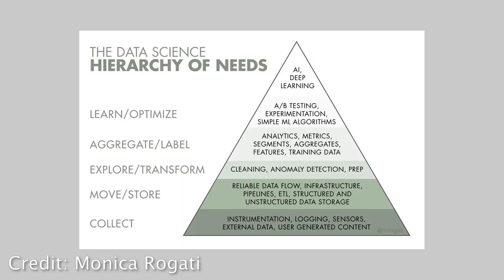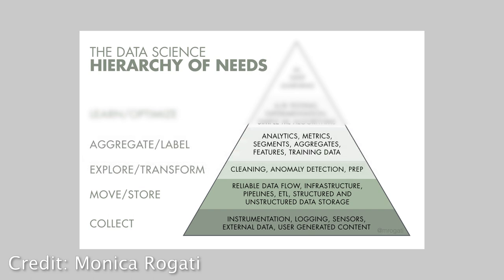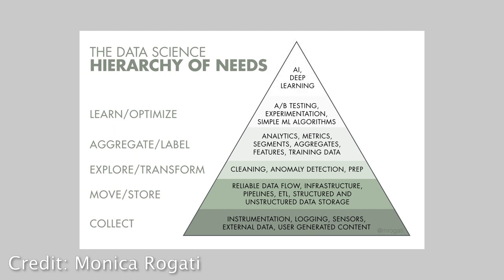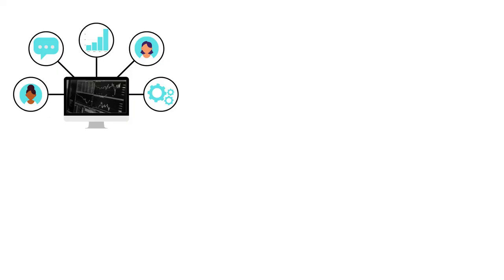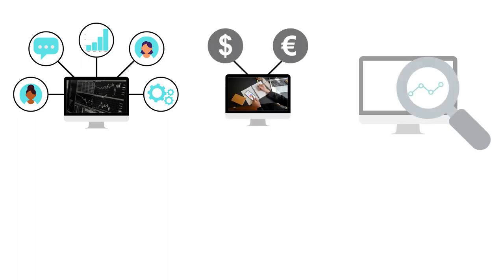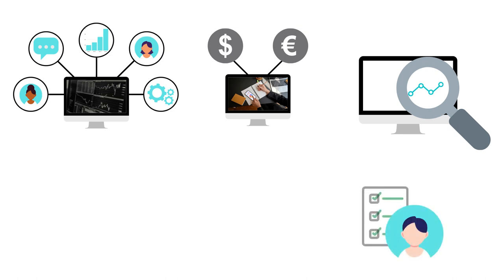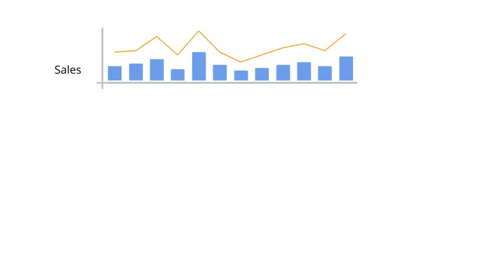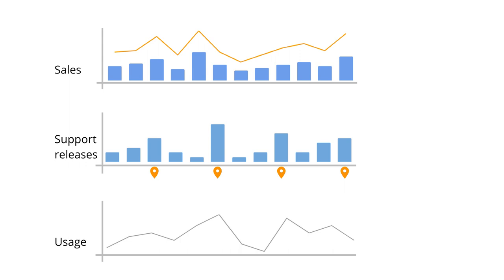Data driven - Be more data informed in your decisions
My journey to data started a while ago, in this video I will cover the first steps I took to learn data and understand how to find insights and relations. Being data driven will help you focus and make better decisions.

Here are the links to some of my favorite books:
The Product Book, Product School
Inspired, Marty Cagan
The Lean Startup, Eric Ries

00:00 Intro
01:03 Data helps you to create an impact on your company
02:56 Find out where all the data sources
04:38 Start with simple dashboards
06:29 How are features being used in the products
09:20 Outro

I started my journey trying to find out the different sources of data and see in what shape they were. After that I started defining a simple dashboard to see the relationship between launching new versions of the product, the impact on usage, the impact on sales and support.

After that I continue by trying to define simple customer personas, by defining the main features/benefits of the product, link the personas to different industries, and understand how much different industries use the product in different ways.

The image of the data science hierarchy of needs, by Monica Rogati. You can find her article at The AI Hierarchy of Needs:

My name is Juan Rodriguez, I’m a product director at a tech company in Finland, my experience is in building both desktop and cloud solutions focused on B2B, I care a lot about product design identifying the right customer problems and finding the solutions that bring the biggest impact to the company.

My education is on electronics and automation and my early jobs were focused on machine vision and to some degree robotics, you can imagine I don’t like manual processes very much and love to automate as much as possible :) I moved to Finland in 2006 and started working as a software engineer, after a while I moved into product teams, with roles like application manager and product manager. Currently I am the product director driving product managers and helping them grow in their careers